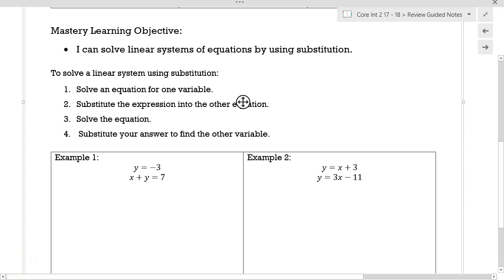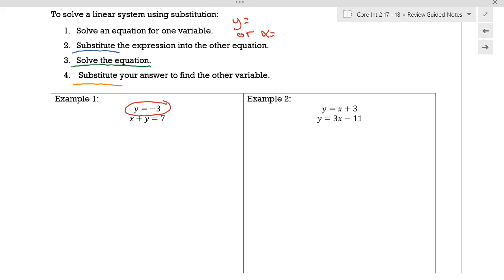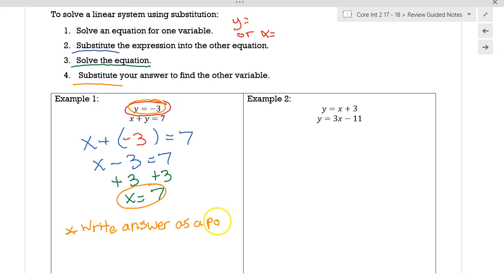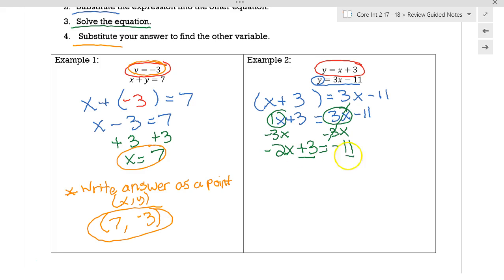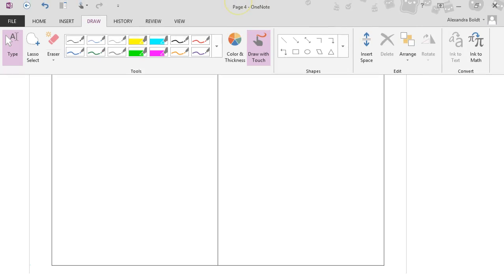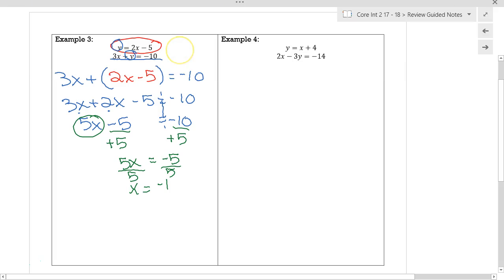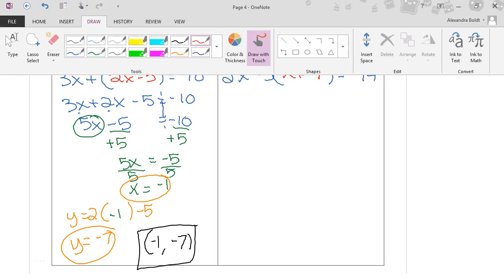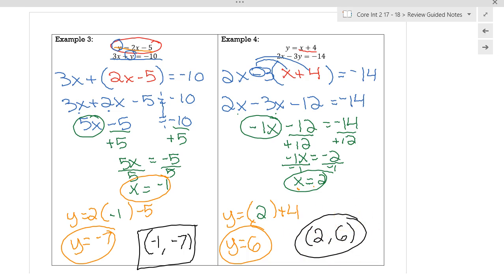Int 2 Core - Review 3